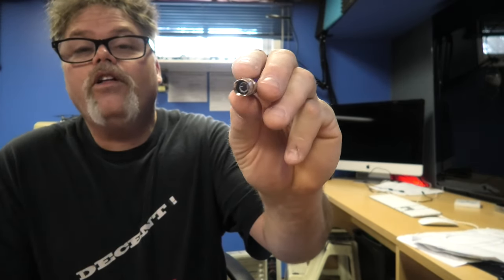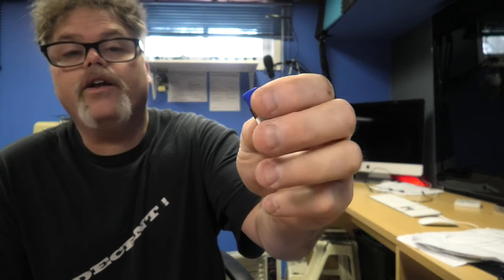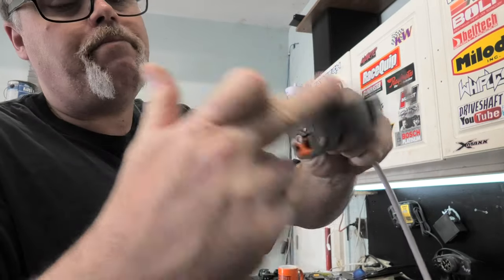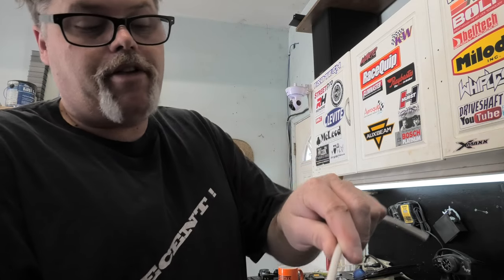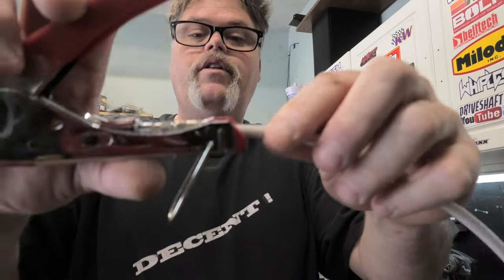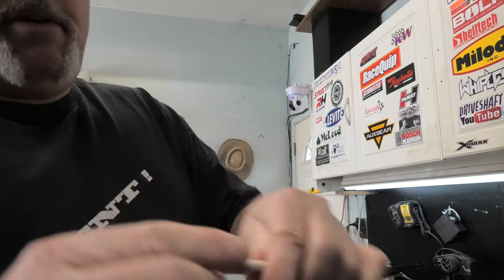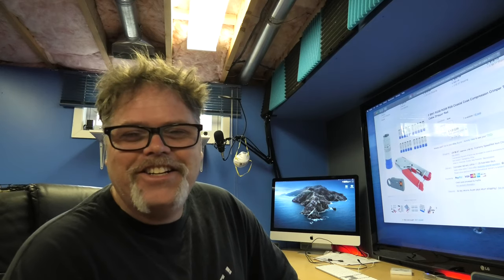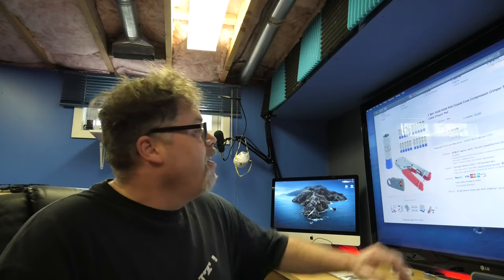Don't Buy Junk The Series 01.01 RG6 Cable Ends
This Item does not work the way it says it does  . Ends DO NOT stay on RG6 Cable . Don't Buy

Here is the Item

BillSiff (GoGlass)
1289 Confederation St,
Unit 3
Sarnia Ont.
Canada
N7S 4M7

2540 Lapeer Rd,
Port Huron,